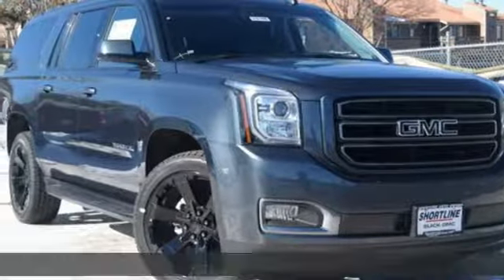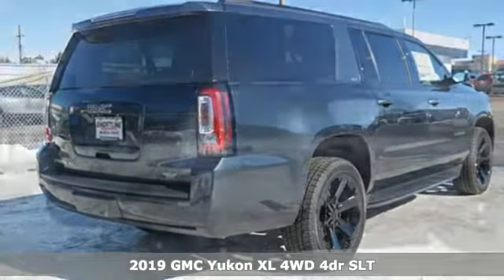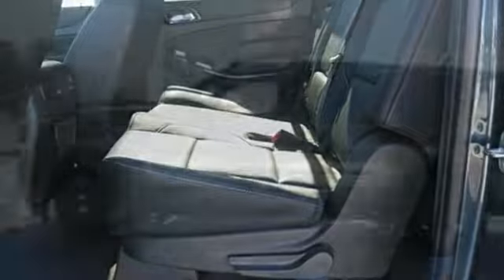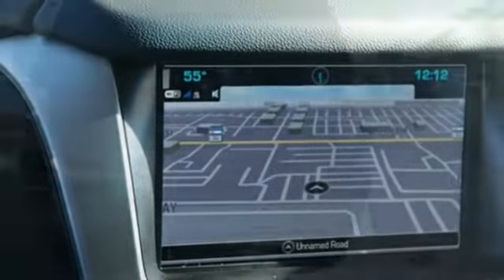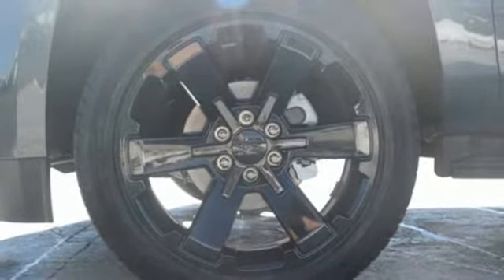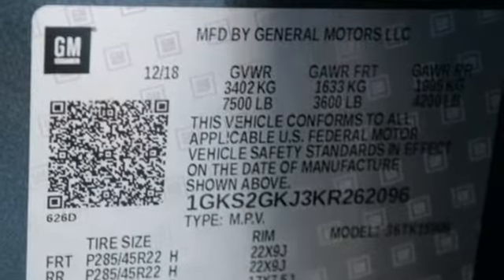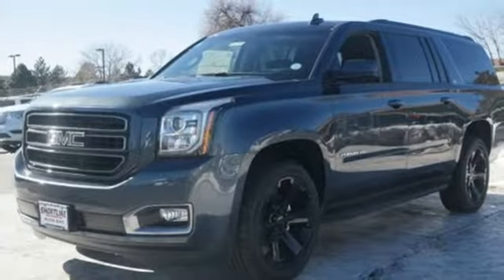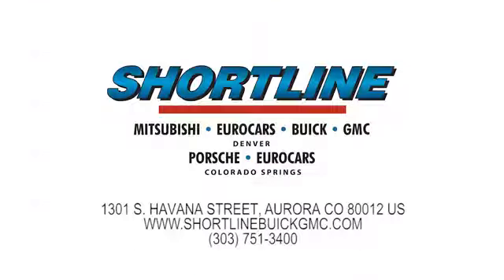2019 GMC Yukon XL Aurora, CO #190194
Year: 2019
Make: GMC
Model: Yukon XL
Trim: SLT
Engine: 8 Cyl. 6.2L
Transmission: Automatic
Color: Dark Sky Metallic
Interior: Jet Black
Stock #: 190194
VIN: 1GKS2GKJ3KR262096

Address:
1301 S Havana Street